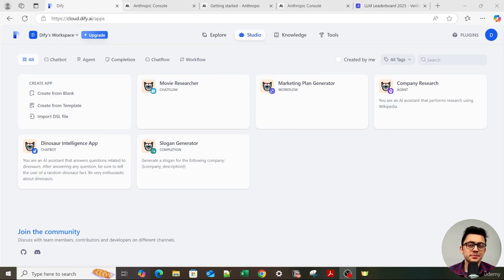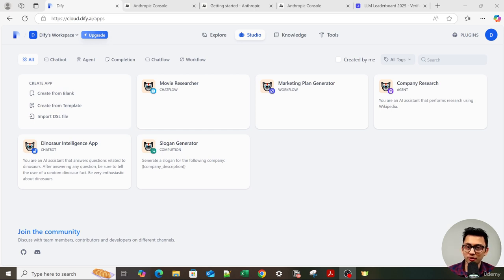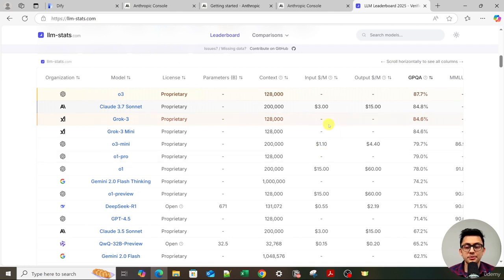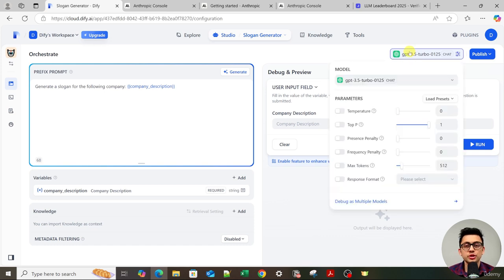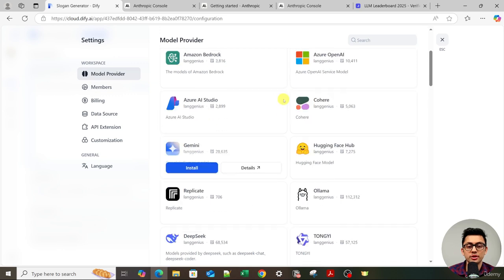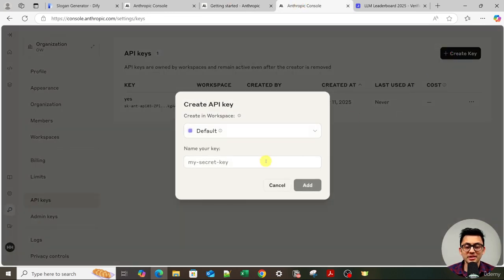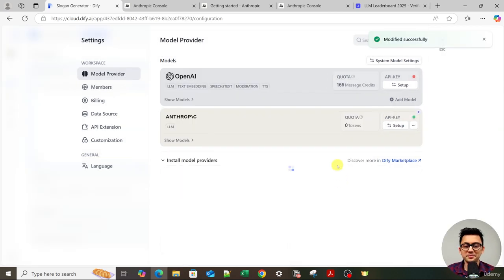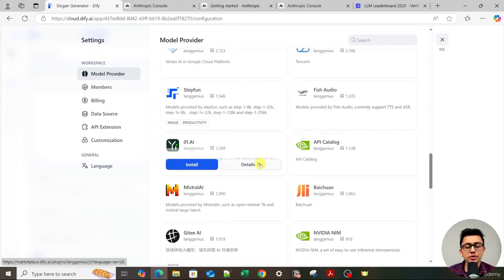5-1 Using different models in AI Agents